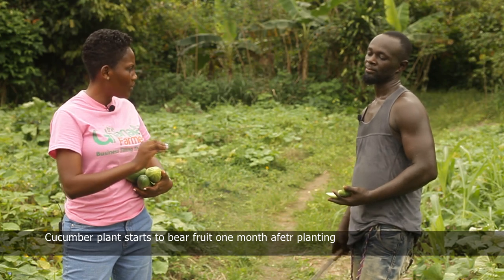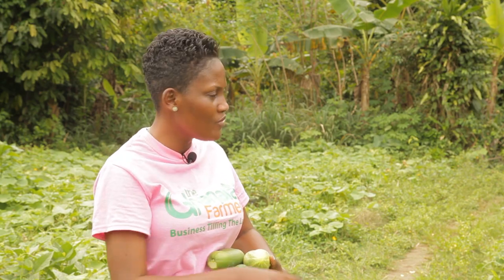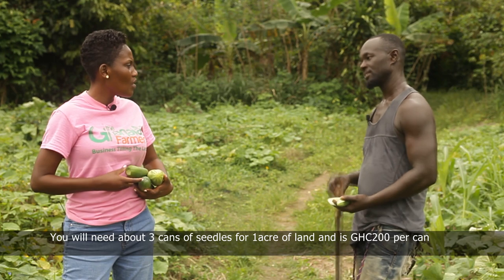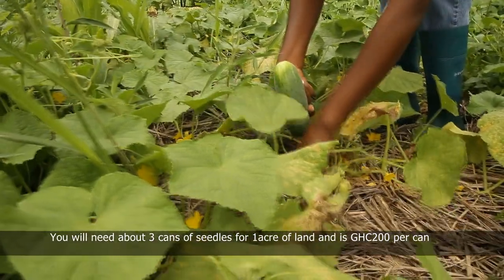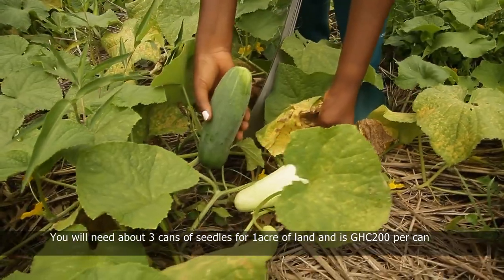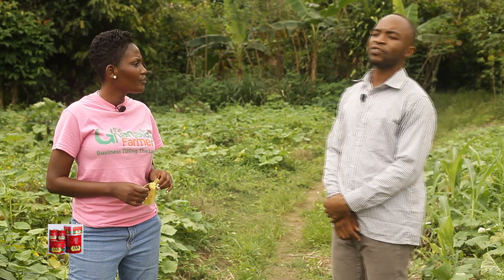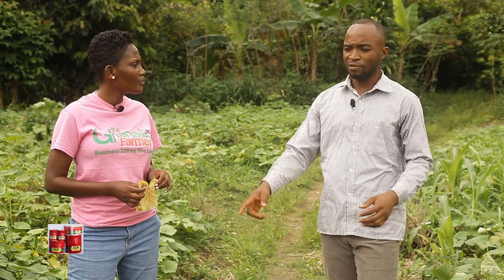Cucumber Cultivation || Makes You Money Within Two Months || Farmer Tells How